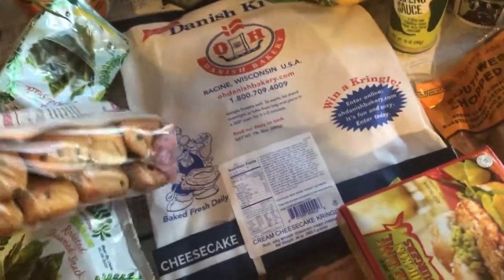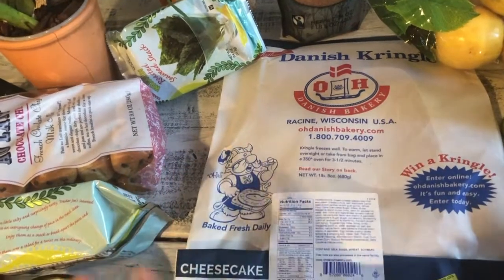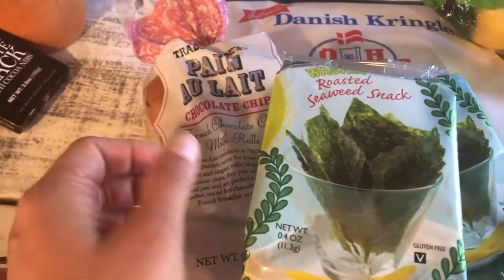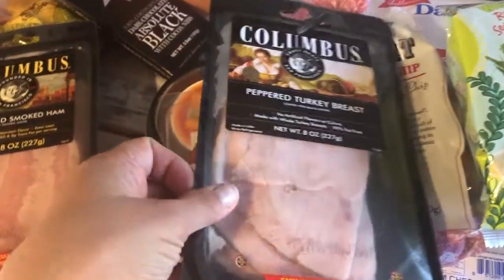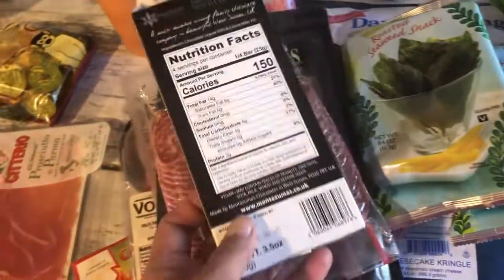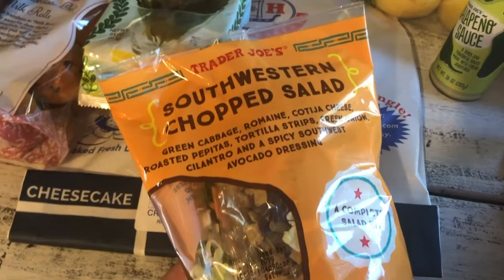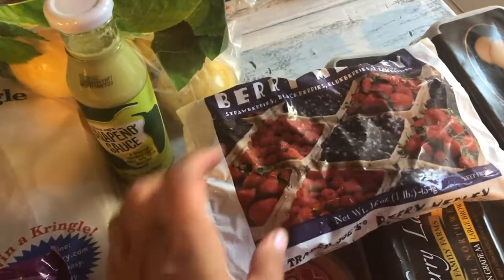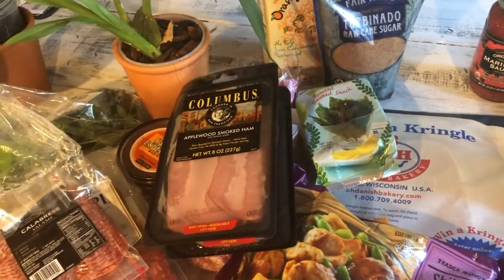Trader Joe's Haul: June 2019 (tasted like DIRT!)